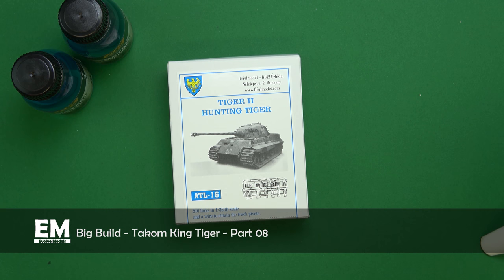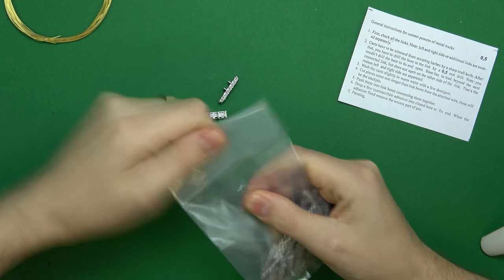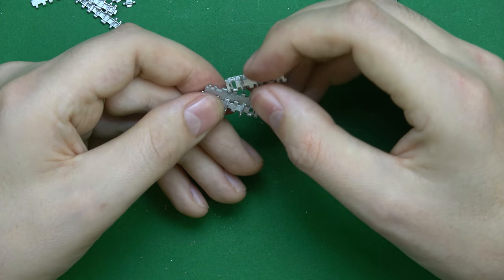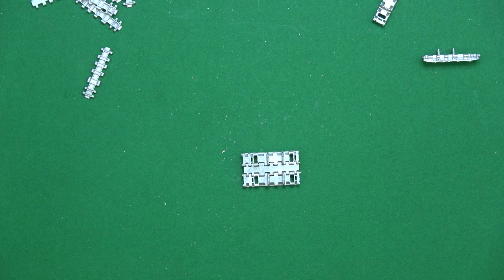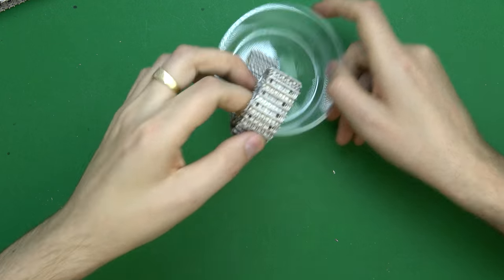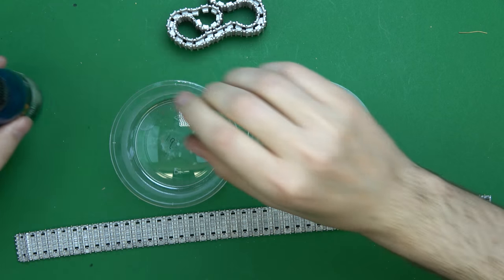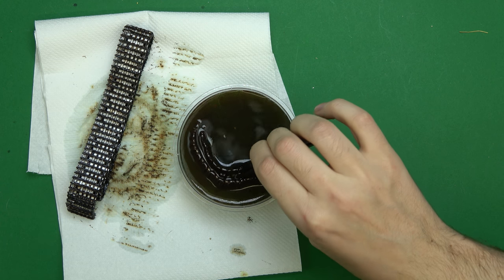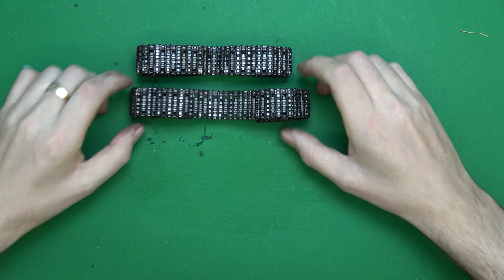Big Build - Takom King Tiger - Part 08- 4K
Part 8 of the King Tiger Build. The tracks!!